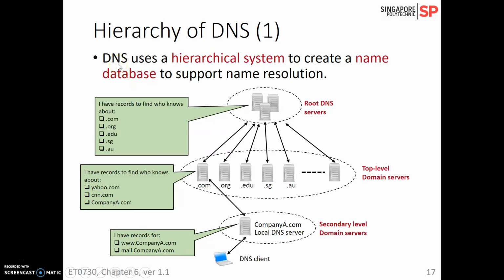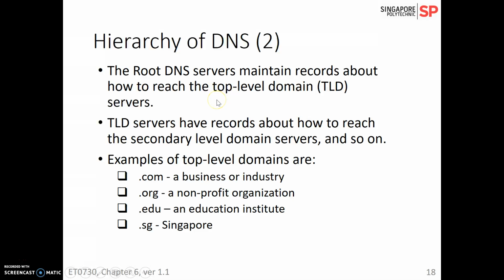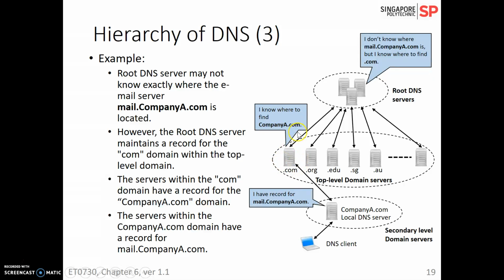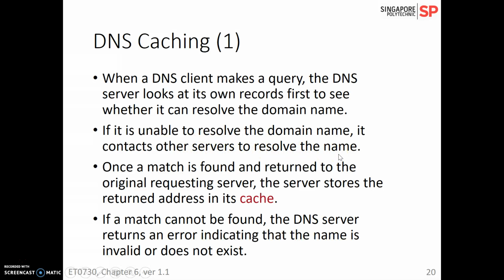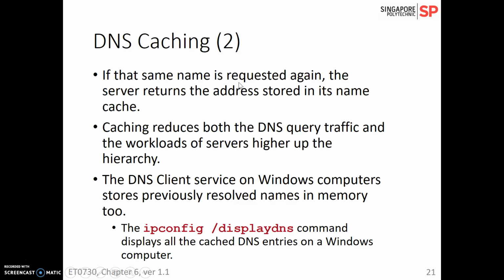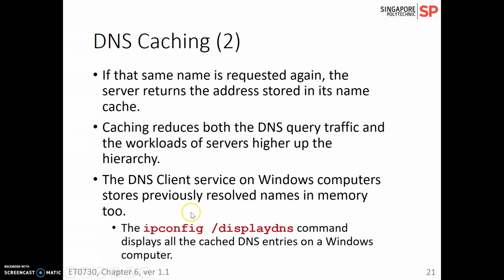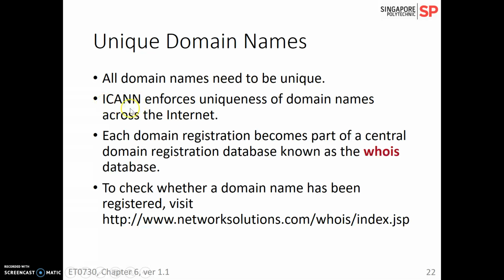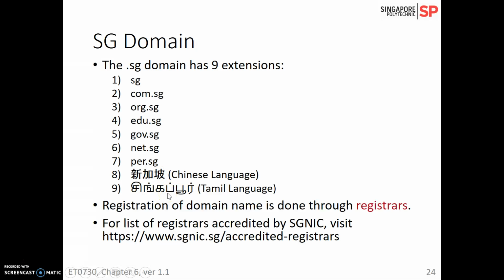ET0730 Chapter 6 DNS - Slides 17 to end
ET0730 Network Fundamental
Chapter 6 - DNS
Slides 17 to End